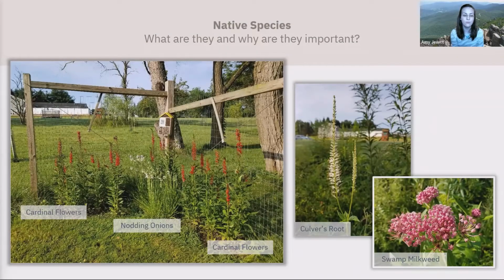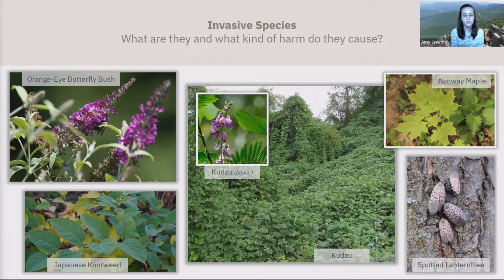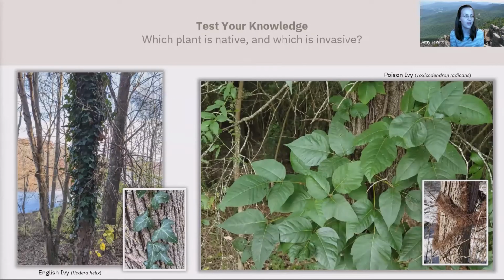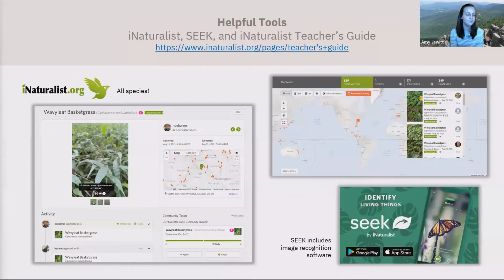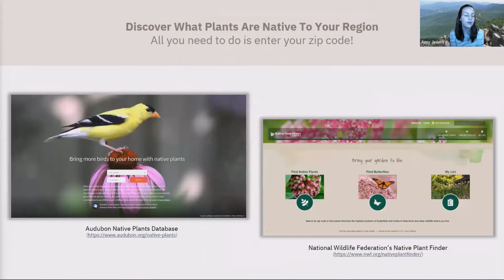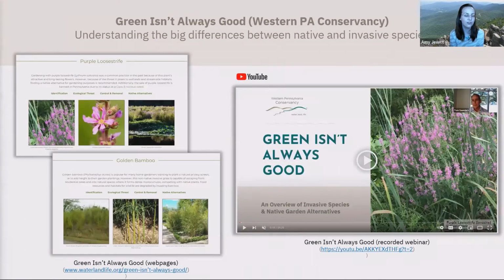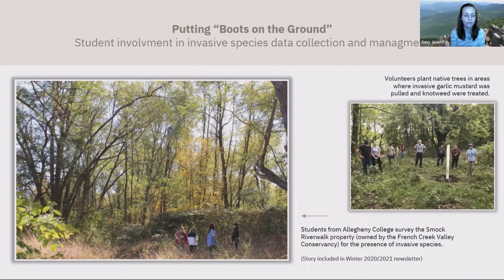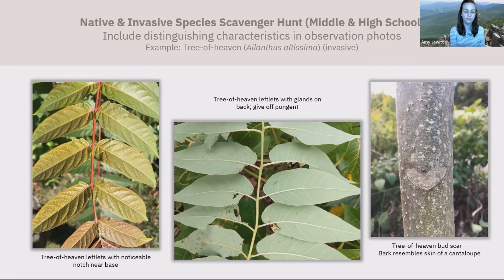On the Search for Native and Invasive Species in Your Local Natural Areas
Part of the 2022 Winter Ag Workshop Series

Invasive plants, animals, and insects are quite common in many parts of Pennsylvania, so common in fact that they may be hiding in your own backyard! It's important to be knowledgeable on what species are found in your local natural areas and to begin educating yourself on how to identify these unwanted invaders. In this session, we'll cover how to identify a handful of invasive species, discuss a unique type of curriculum teachers can incorporate into their spring or fall curriculum that encourages students to survey for these species, and online data collection tools such as iMapInvasives and iNaturalist which offer professionals and community scientists the opportunity to report their invasive species findings for viewing by others across the state.
Presenter: Amy Jewitt, Invasive Species Coordinator, Pennsylvania Natural Heritage Program & Western Pennsylvania Conservancy